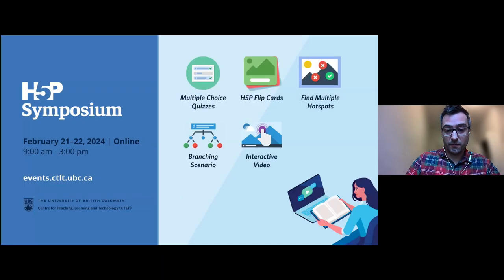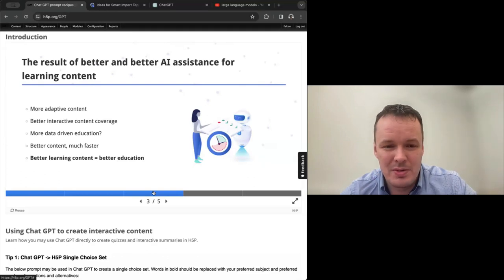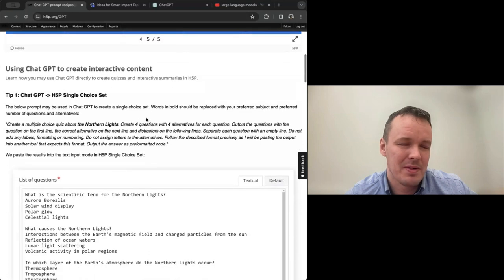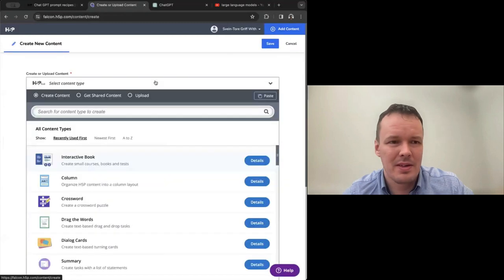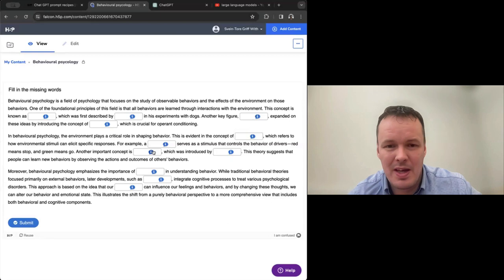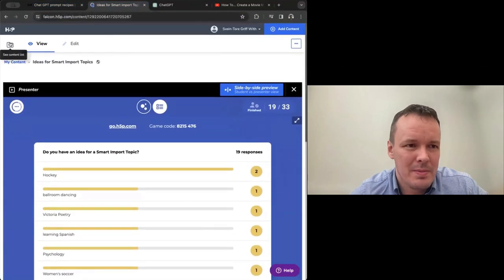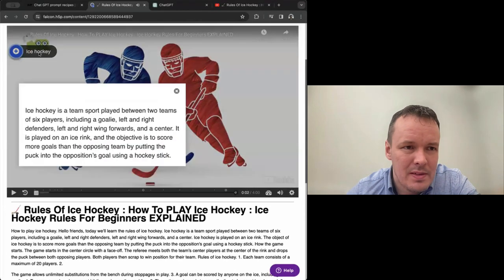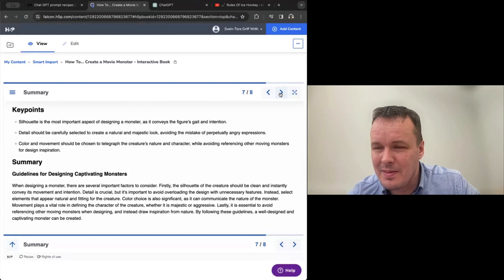H5P Symposium Keynote: H5P in the Age of AI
In this keynote, we will hear from H5P CEO Svein-Tore With on H5P and Artificial Intelligence. Svein-Tore Griff With, a.k.a. “Falcon,” has led the development of three different open-source tools for interactive content. The most famous of them is H5P with over 200,000 installations and 200 million users worldwide. Svein-Tore has an engineering background, but does little coding these days and spends a lot of his time working on H5P’s road map instead.